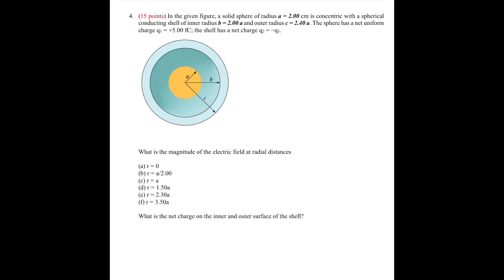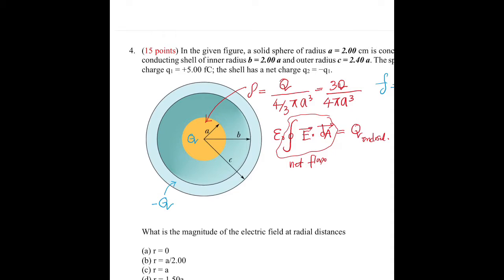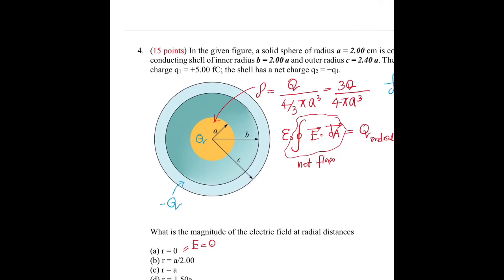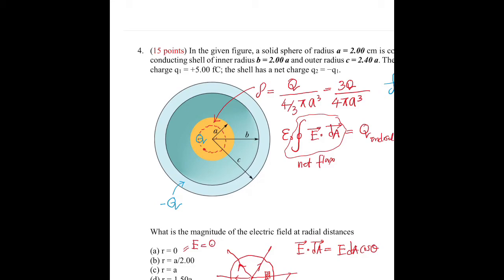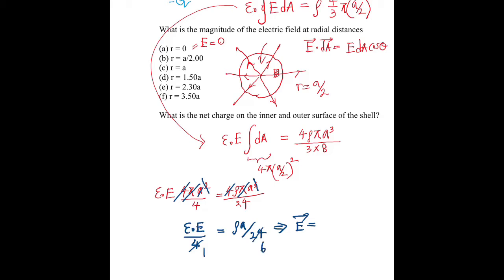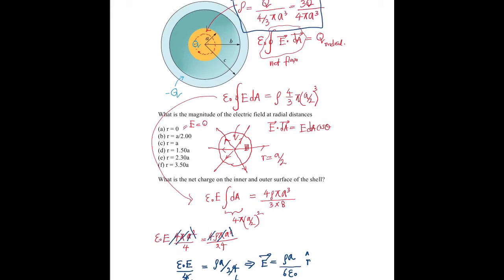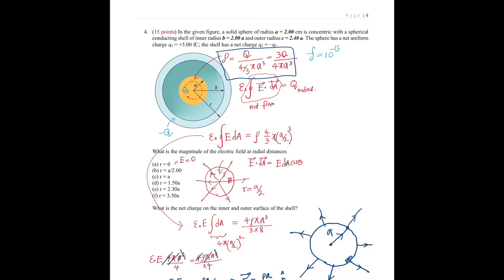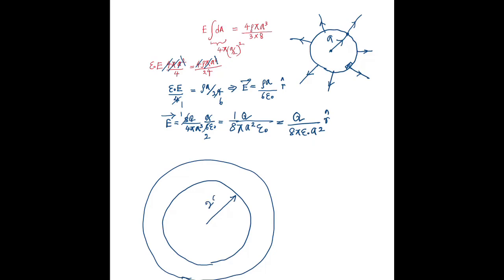Practice exam - problem 4 part 1